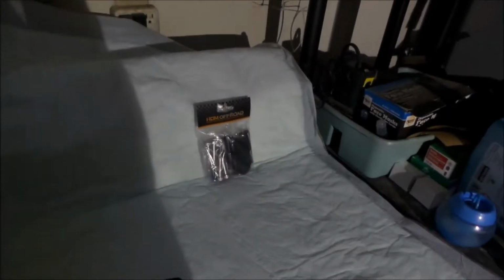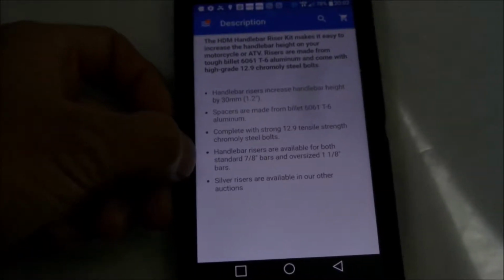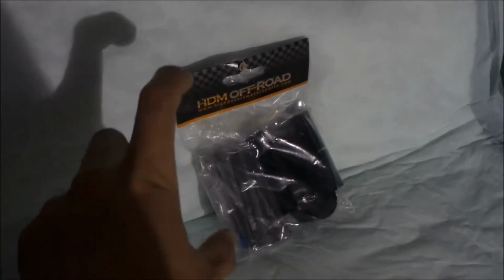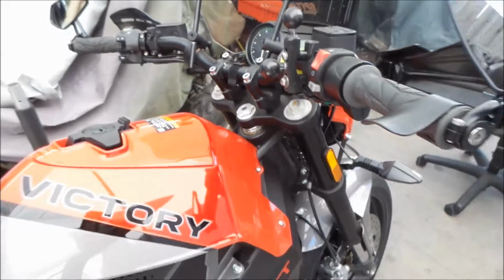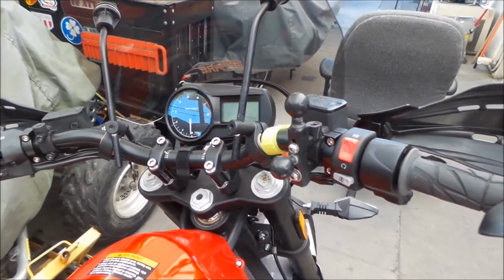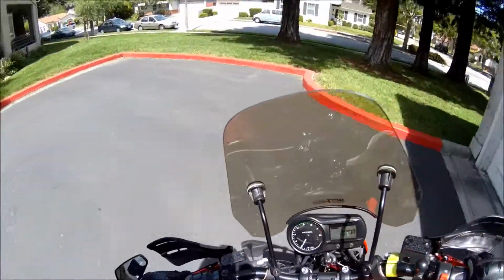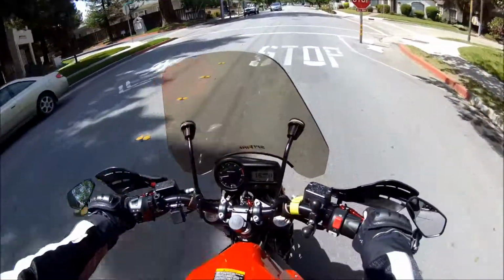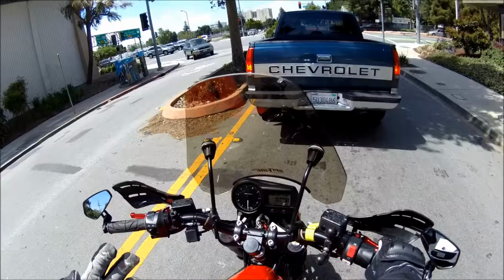HadesOmega's Empulse TT HDM Bar Risers VLOG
In this VLOG I install some bar risers to give the stock bars a little rise.  then take it out for a short spin.